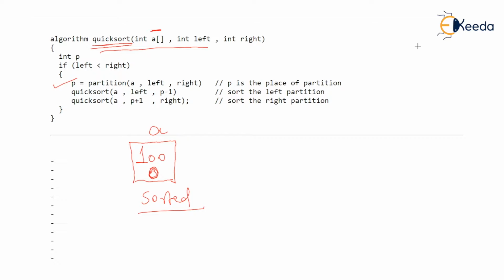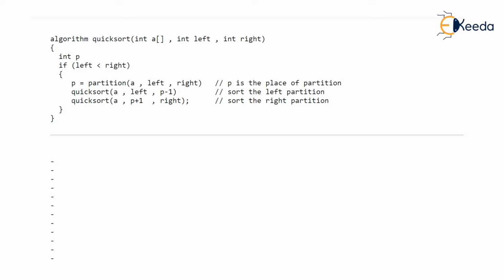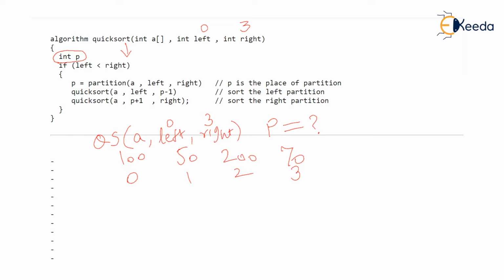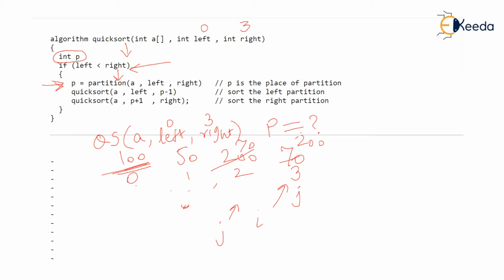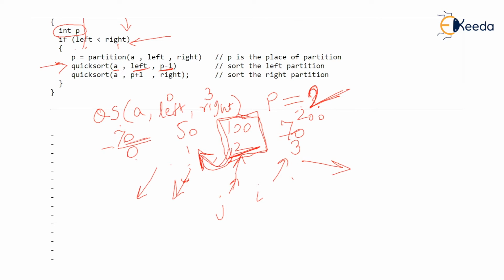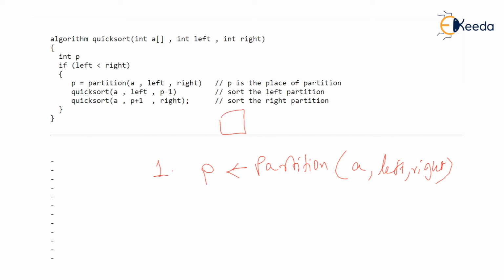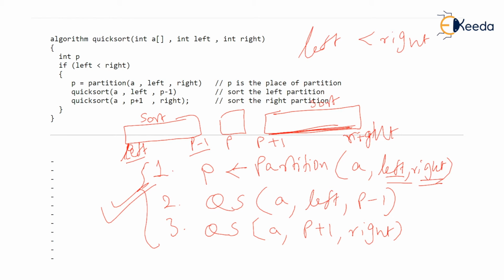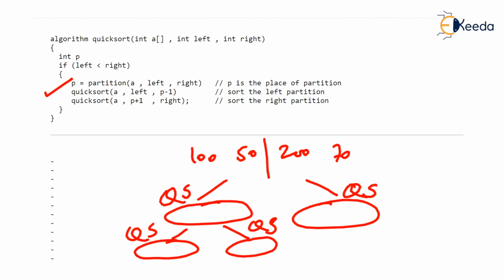Quick Sort Part 4: Explained in Depth | Analysis of Algorithms | GATE Computer Science Engineering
In this video, we will dive deep into the concept of Quick Sort, which is an essential topic in the Analysis of Algorithms subject of GATE Computer Science Engineering. We will cover the basics of Quick Sort, its algorithm, and how it works. We will also discuss the time complexity and space complexity of Quick Sort.

If you're preparing for GATE Computer Science Engineering or just want to learn more about Quick Sort, this video is perfect for you.

Happy Learning.